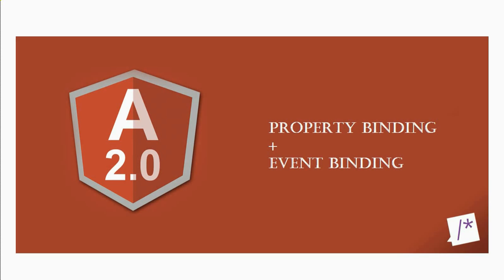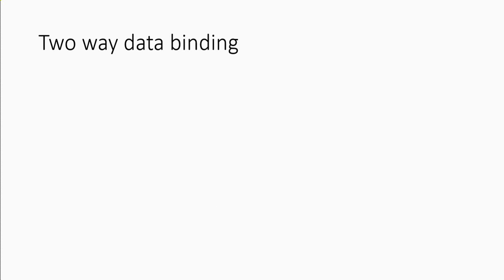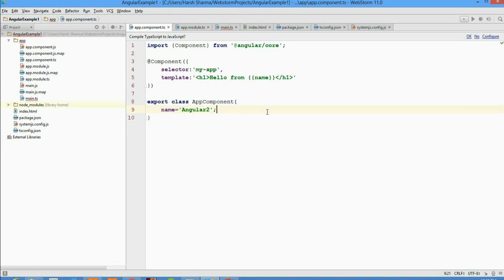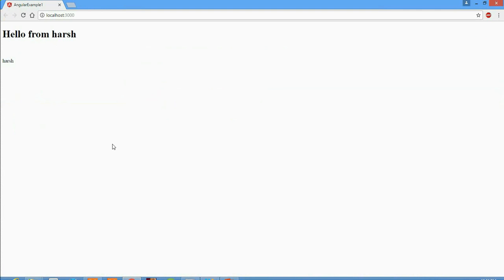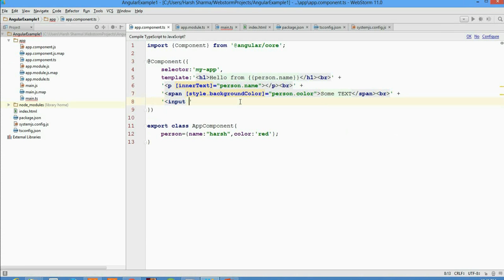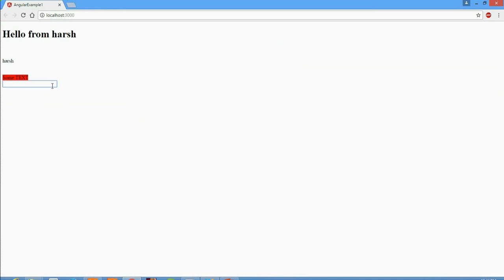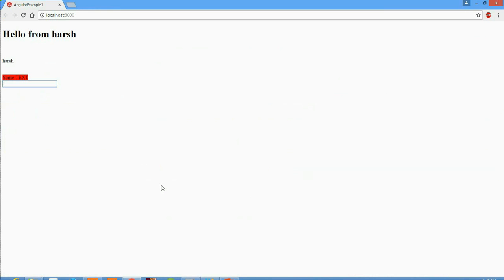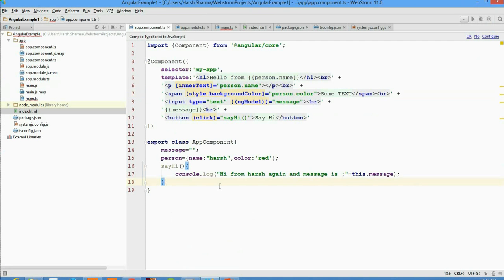Angular2 Data and Event binding - 5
this video is about how you can implement data and event binding in angular 2, and what's the key differences between bindings used in angularjs1 and angular2, and you can also check out the example from github